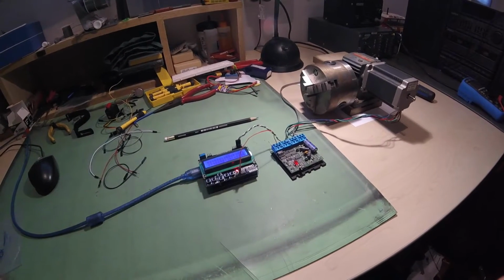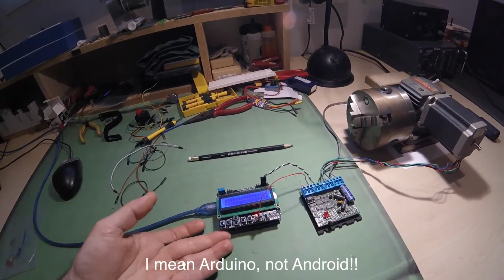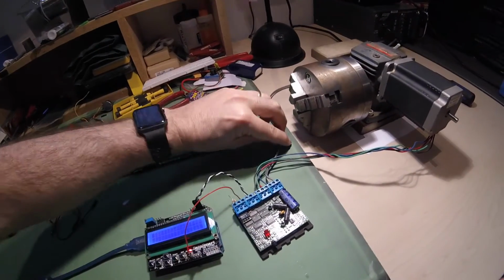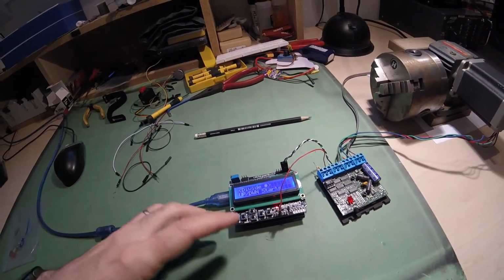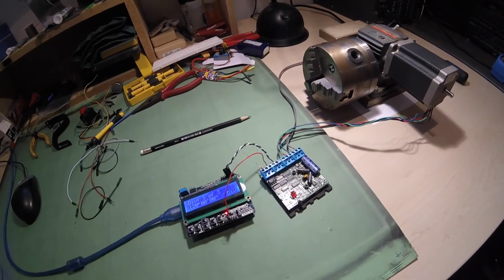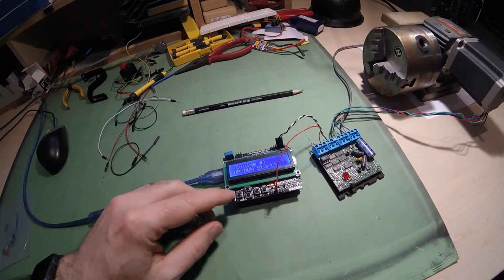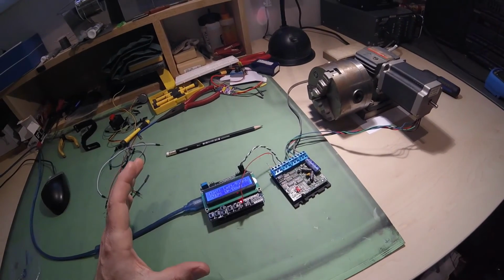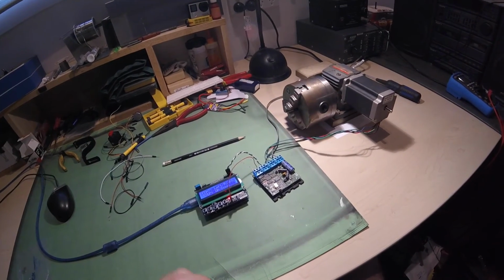Arduino Stepper Motor Controller Running a Rotational Axis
I finally got around to getting my 4th Axis running with an Arduino UNO. The UNO is used to send control information to a Gecko g201 which controls the stepper motor on the rotational axis.

With this software your unit can jog fast or slow or rotate in a pre-determined manner.

The software is free for use and has an onboard configuration setup which makes doing changes really easy.

I hope you get to enjoy using it as much as I have.

The software for this project can be found here:
Written by RODW

or